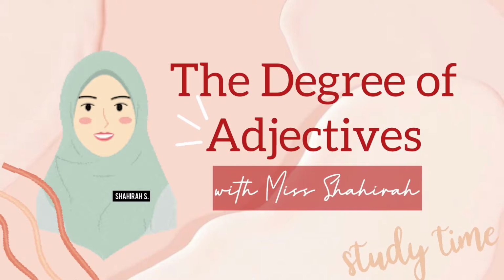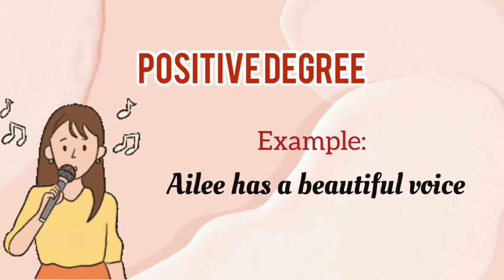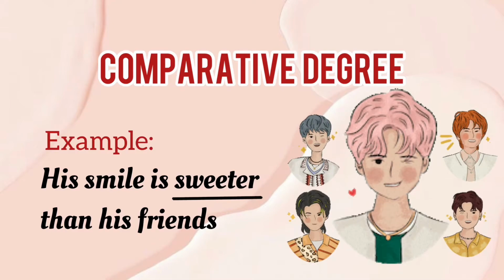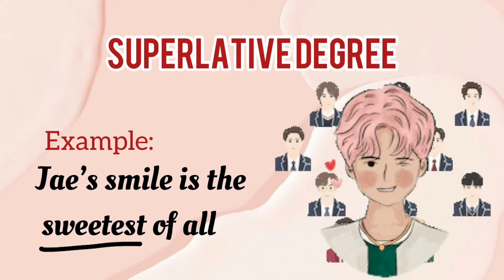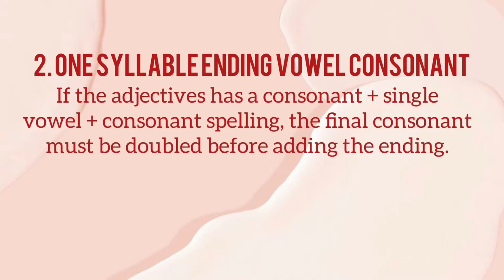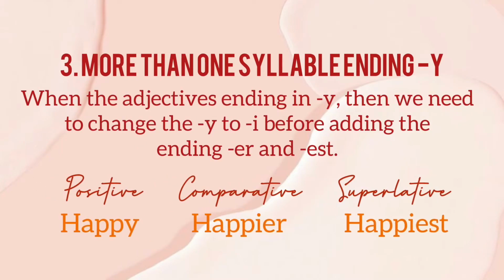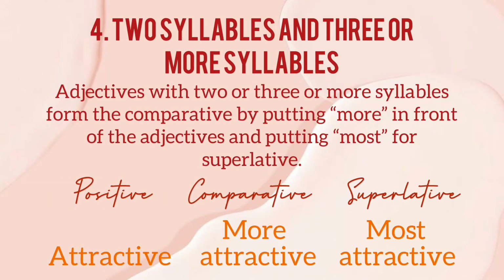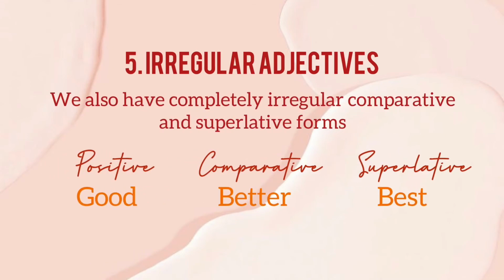PT10803 Multimedia- The Degree of Adjectives